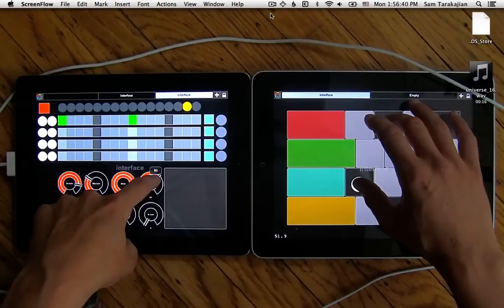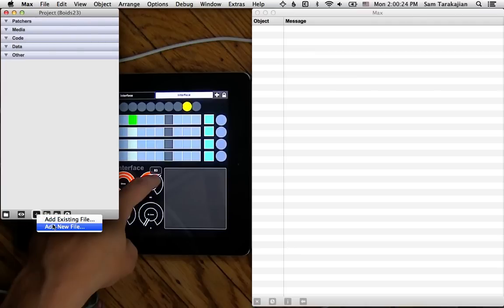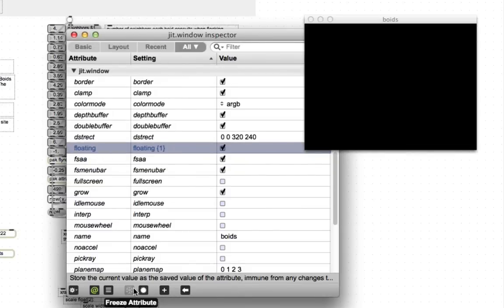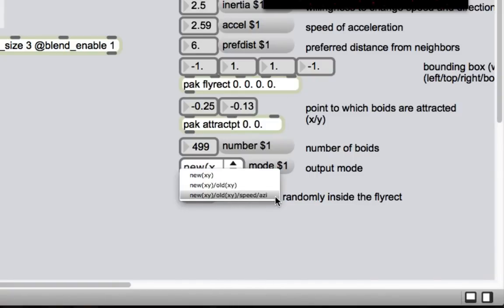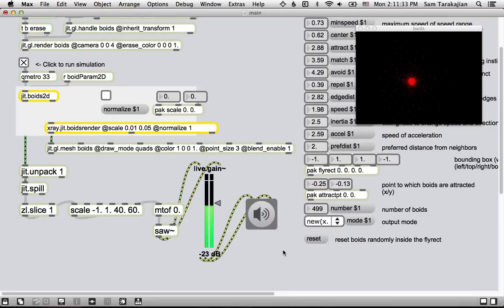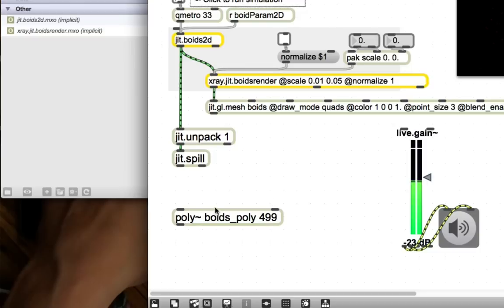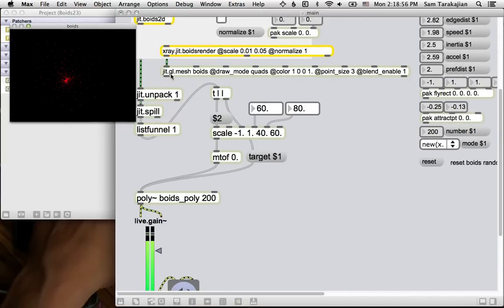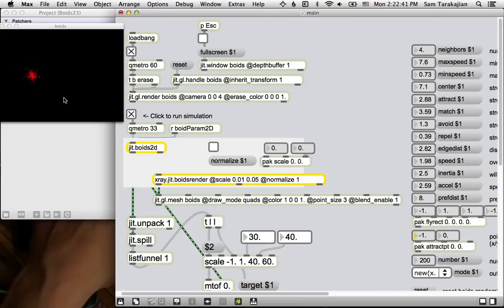Delicious Max 6 Tutorial 23: Live for the Swarm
The overmind told me to make this video.